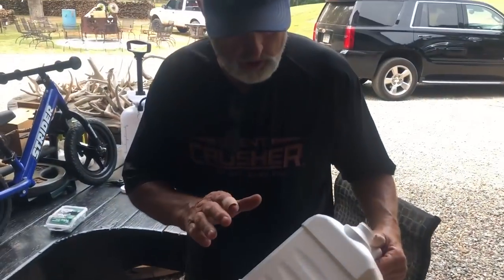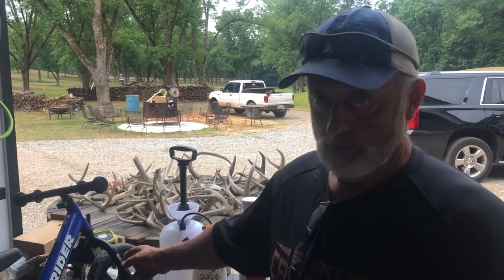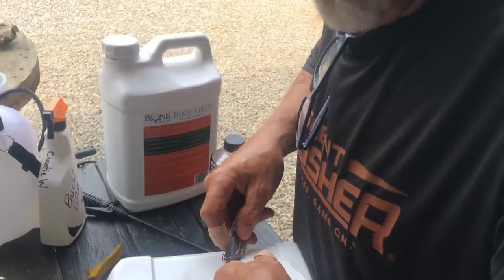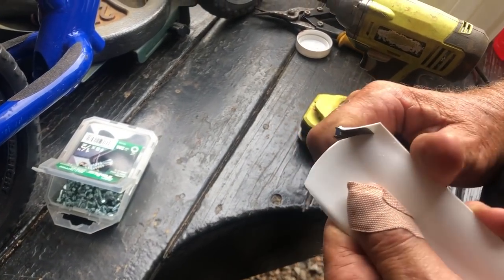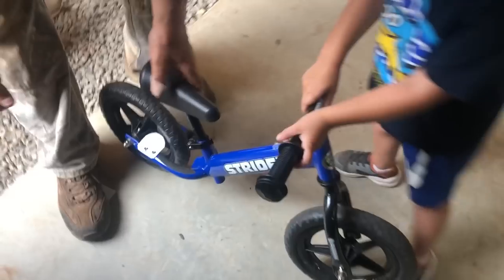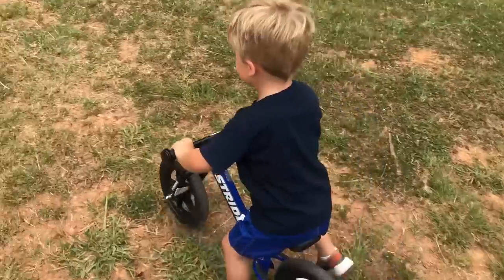How to Add "Double Engines" To a Kids Bike and Make it LOUD!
As a kid, did you use clothespins and playing cards in the spokes of a bicycle  to make your bicycle sound like a motorcycle? It's a life hack that dates back many years, but there are some folks that have never tried it. Here's how we have modified and added "double engines" to a Strider bike! If you'd like to see more Redneck Life Hacks, make sure to comment and let us know!

Follow the Bone Collectors
@tboneoutdoors (Twitter & IG)
@officialbonecollector (Instagram)